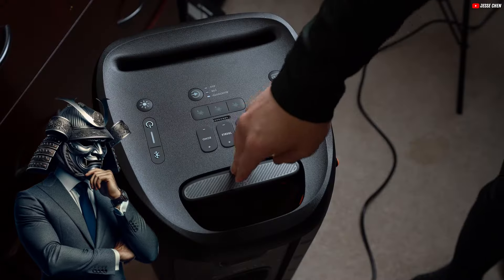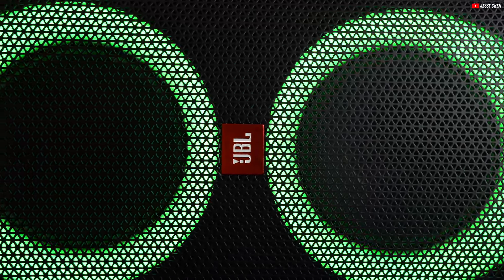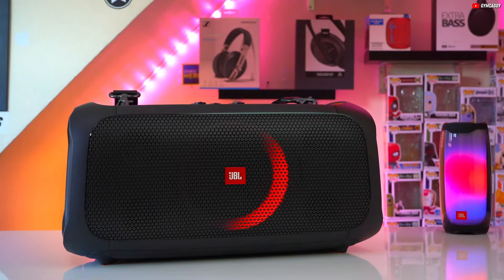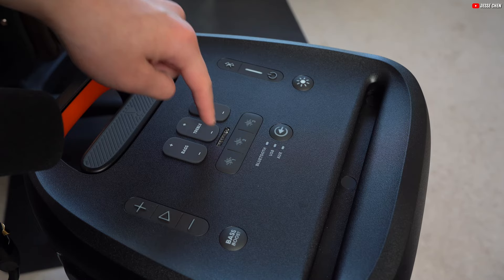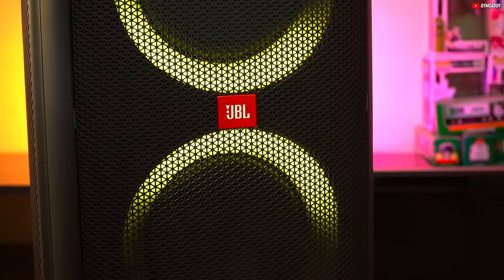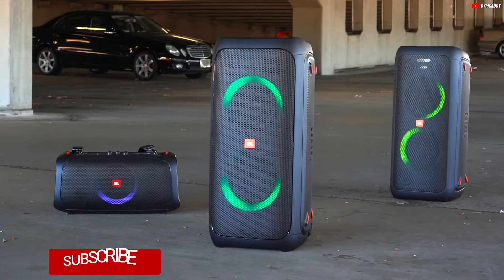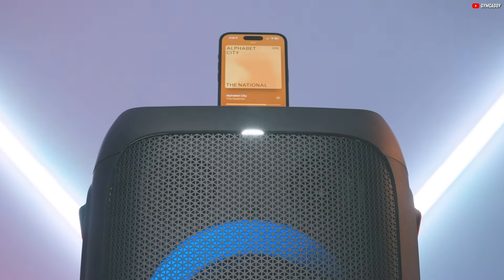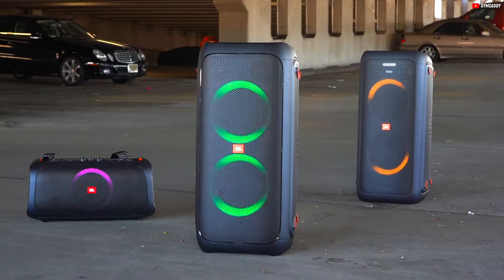Is the JBL PartyBox 310 worth the investment for a Bluetooth speaker?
Discover the JBL PartyBox 310, the ultimate Bluetooth speaker for an immersive audio experience in movies and music. Learn about its features, connectivity, and performance in our detailed review.

✅ JBL PARTY BOX 310